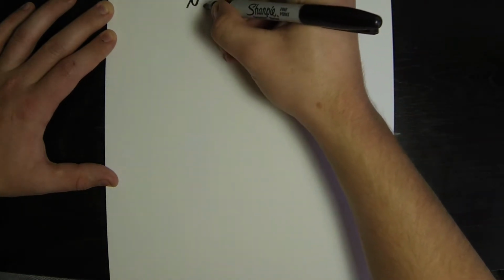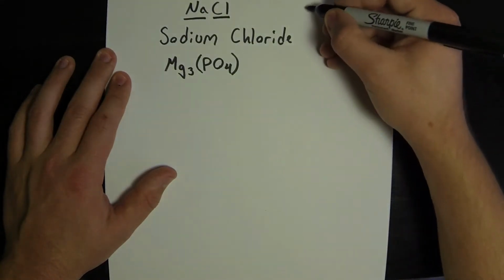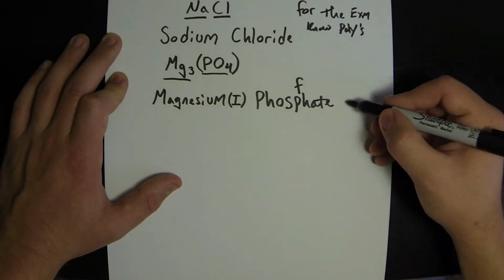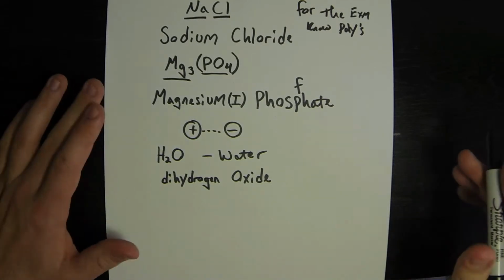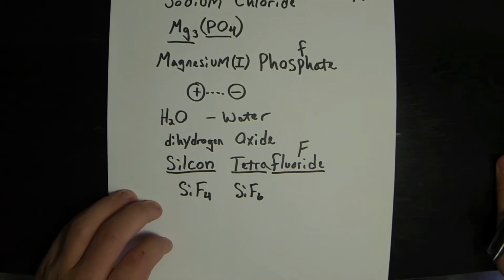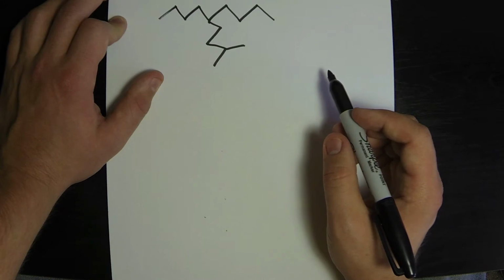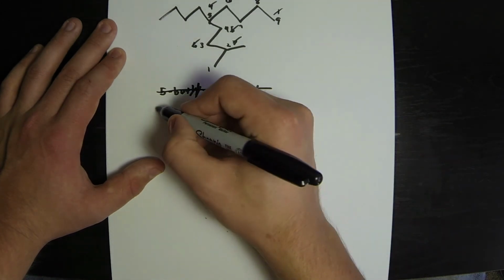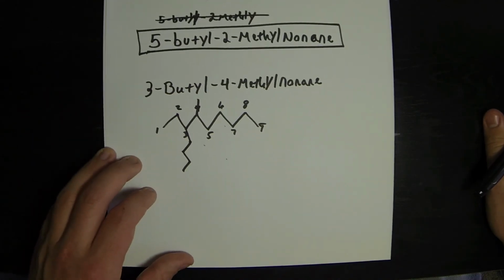Naming! This is how we do it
There ARE mistakes in this video... Count yourself a beast if you can find them before I apologize for them. ;)

Cheers!